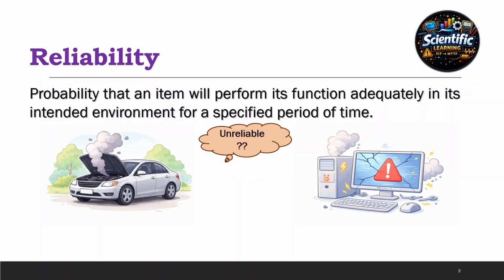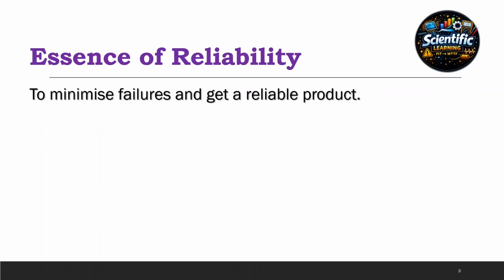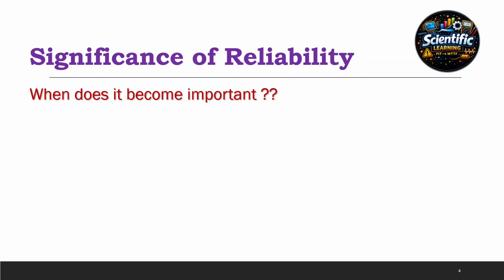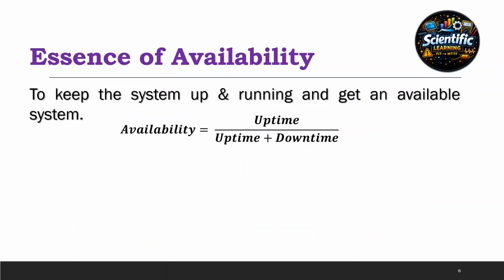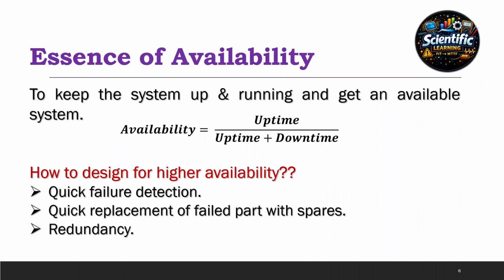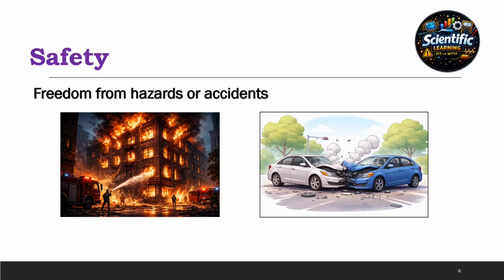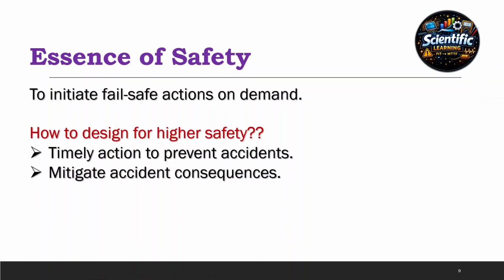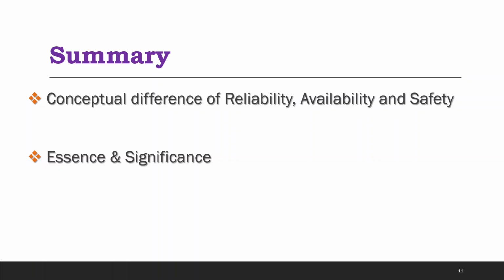Reliability, Availability and Safety: Conceptual Difference and Significance (For Engineers)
This video explains the conceptual difference between Reliability, Availability and Safety. It does not discuss mathematics but aims to enhance the conceptual understanding of viewers and bring more clarity on these topics.
Time stamp:
0:33 Reliability
3:30 Availability
6:19 Safety